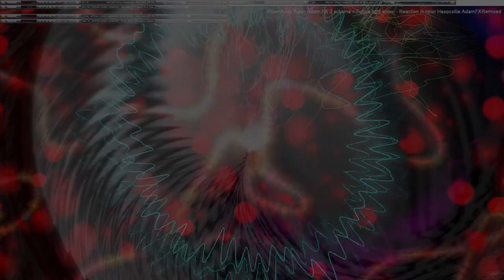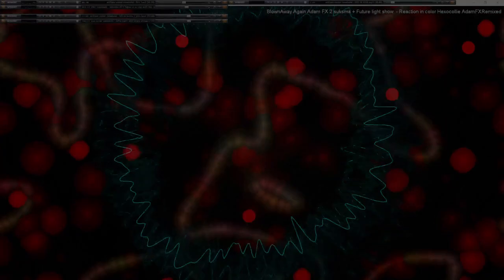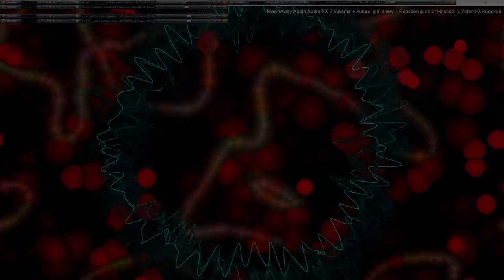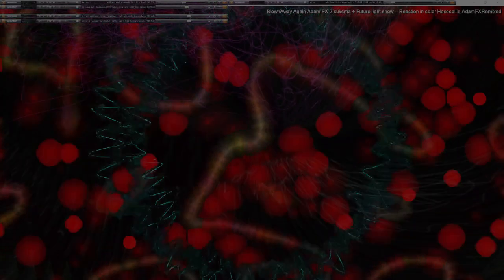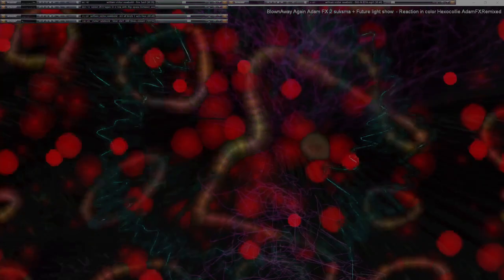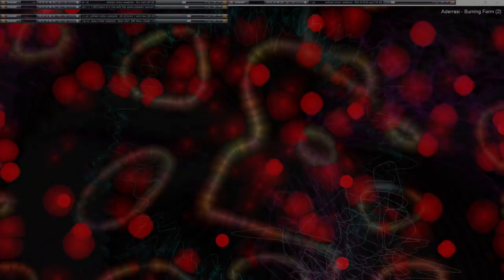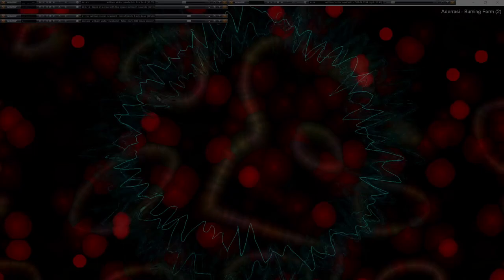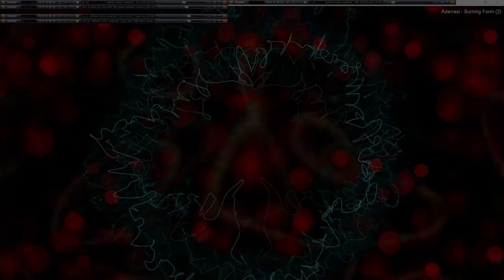Movie 24 09 23 07h22m14s series G Godspeed